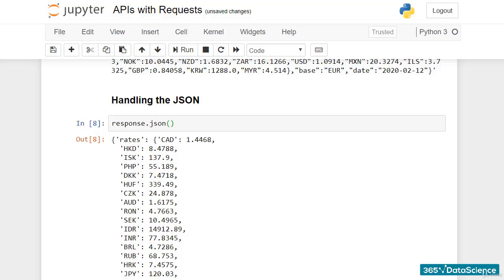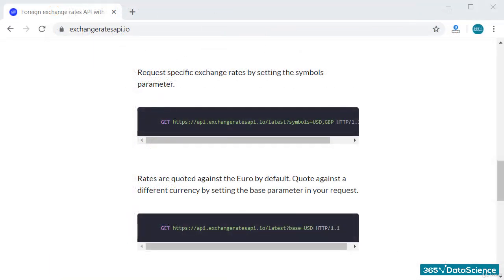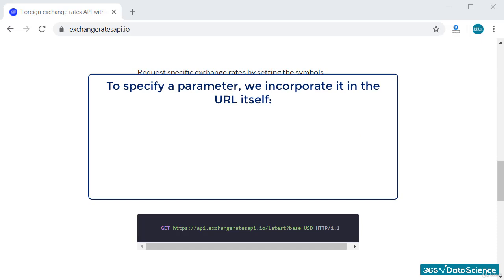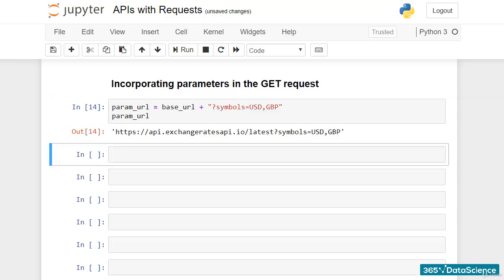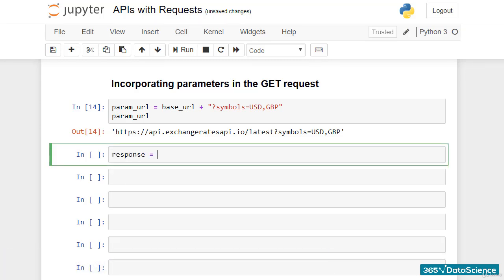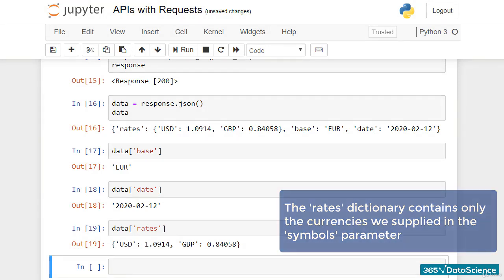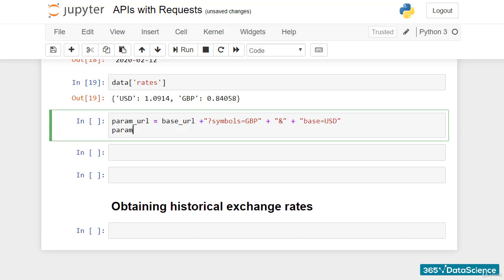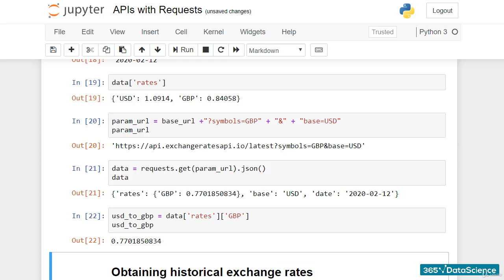005 Including Parameters in a GET Request